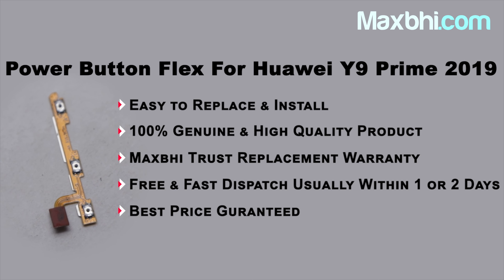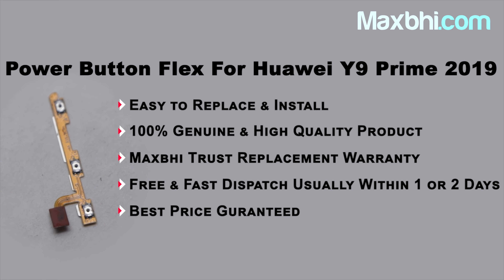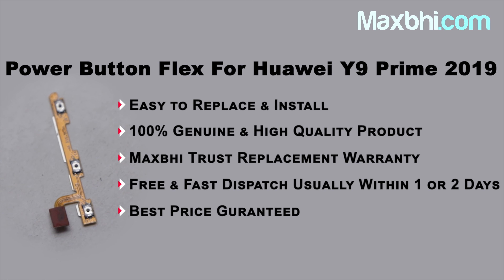Buy Huawei Y9 Prime 2019 Power Button Flex, Free Delivery High Quality Best Price Maxbhi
Damaged Power Button Flex in your Huawei Y9 Prime 2019? The replacement Power Button Flex for Huawei Y9 Prime 2019 comes with replacement warranty and the shipping is done in secured packing to make sure you get the product in perfect shape.